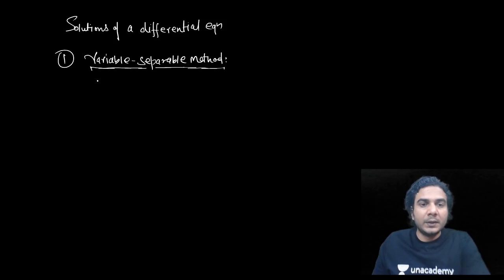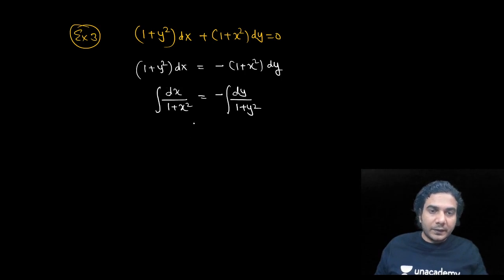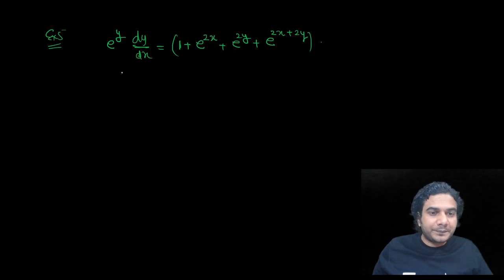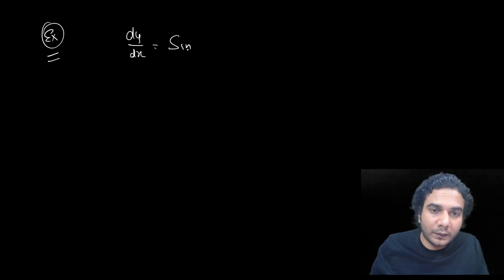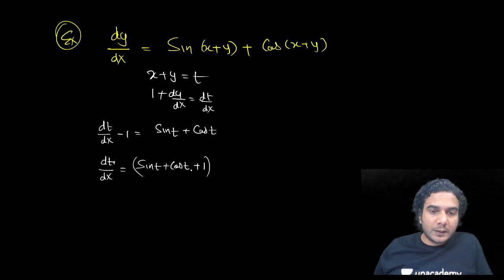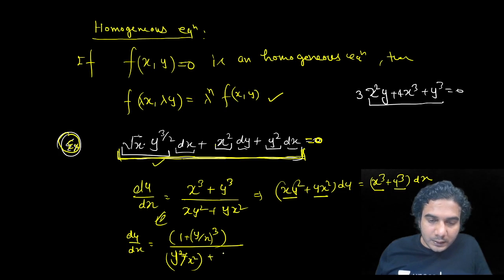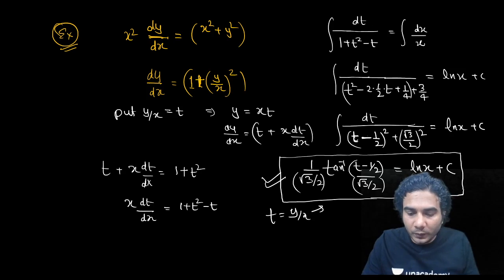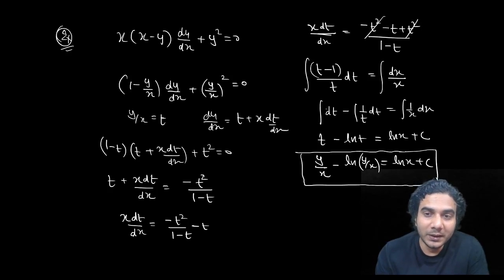Differential Equations | Part-2 | JEE Maths | IIT-JEE 2021 | Jeetendra Dixit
Differential Equations | Part-2 | (Maths for IIT-JEE) by Jeetendra Dixit. It is a very important part of the Maths syllabus for JEE 2021. Learn about which questions are important for clearing JEE 2021 and clear all your doubts in this session by Jeetendra Dixit.

Unacademy Subscription Benefits:
1. Learn from your favorite Educator
2. Dedicated DOUBT sessions
3. One Subscription, Unlimited Access
4. Real-time interaction with Educators
5. You can ask doubts in live classes
6. Limited students
7. Download the videos & watch offline"